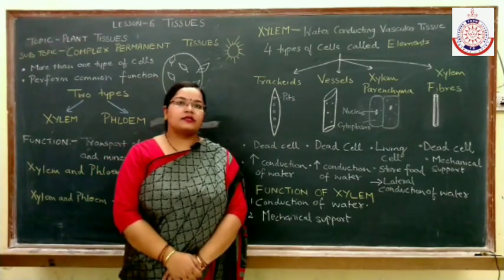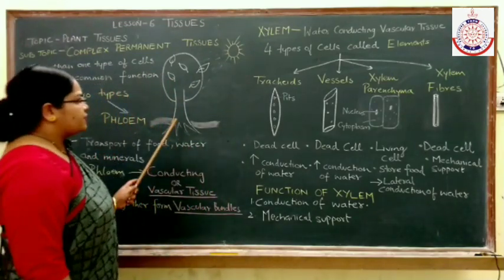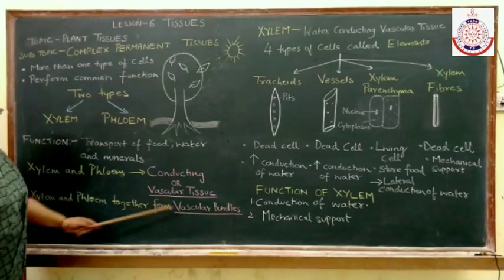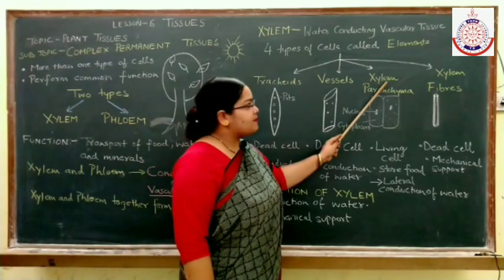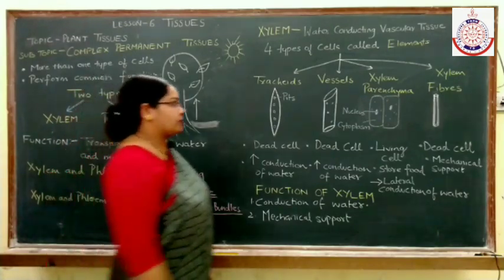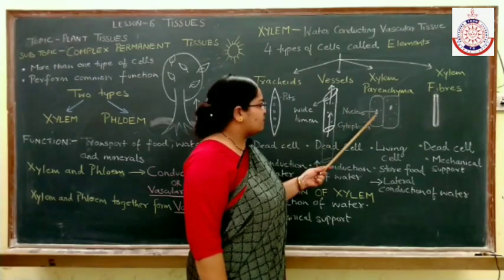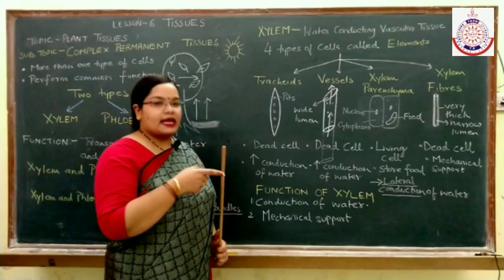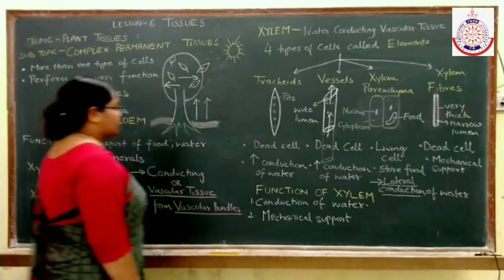Tissues L- 6 video - 10 complex Permanent Tissues - xylem